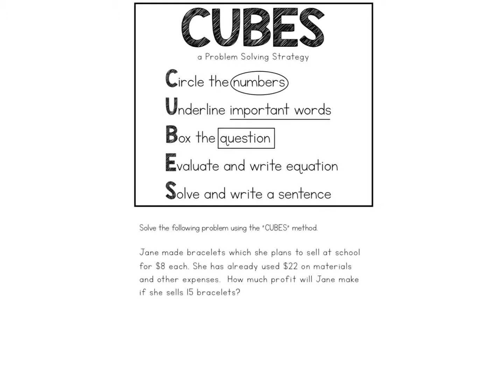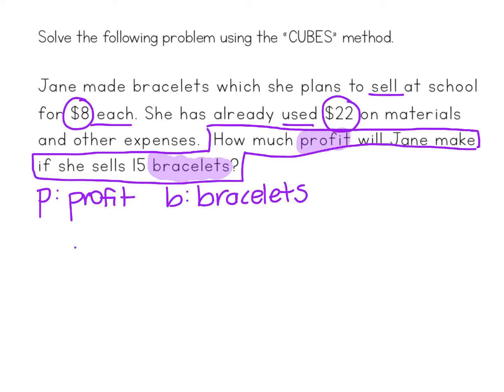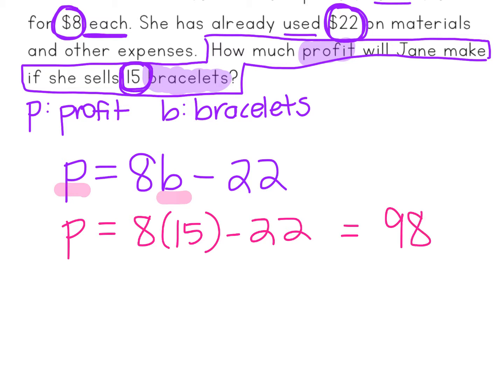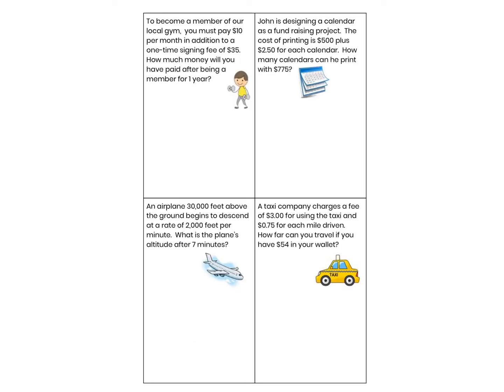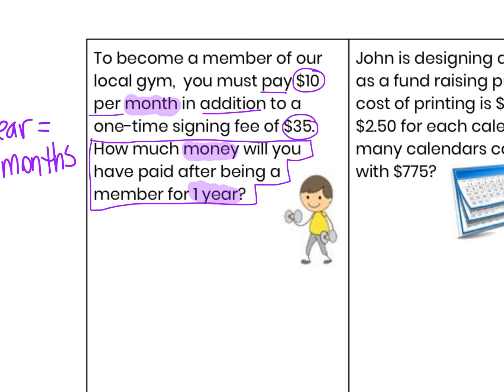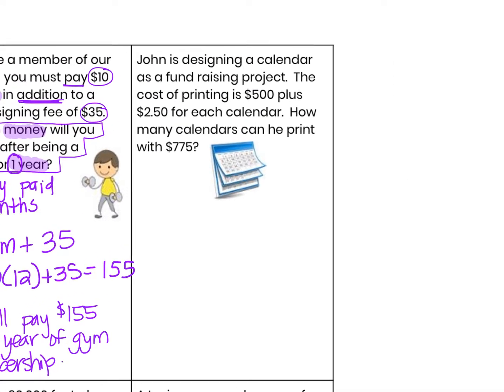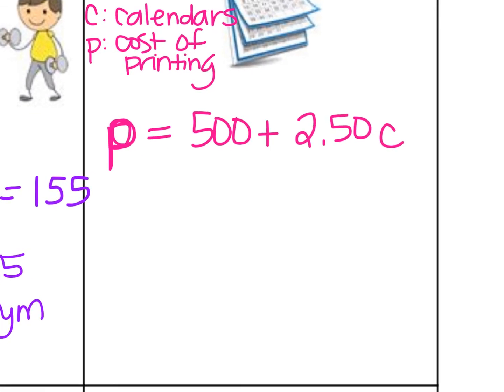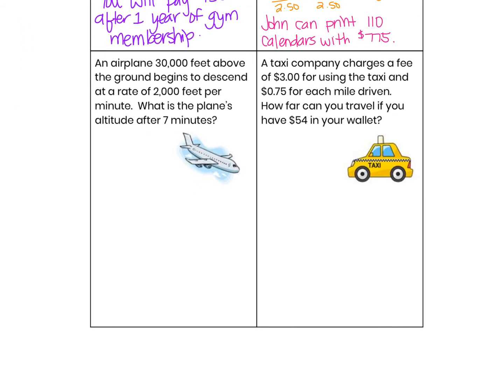Applications of Equations - CUBES